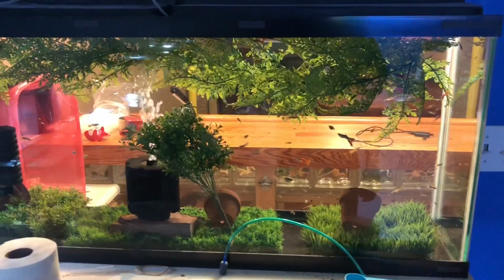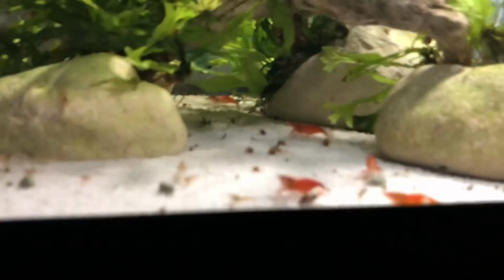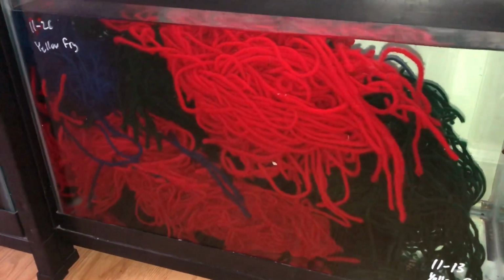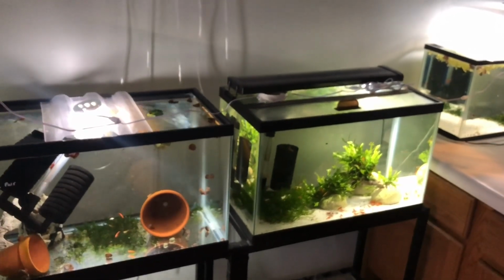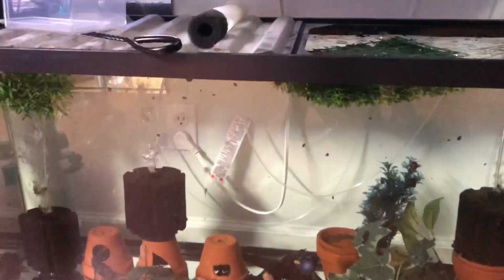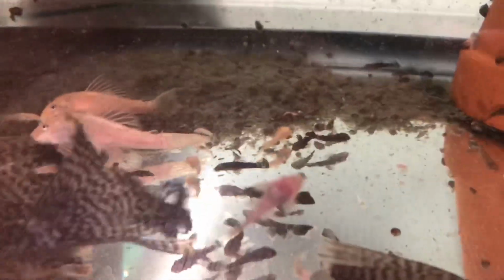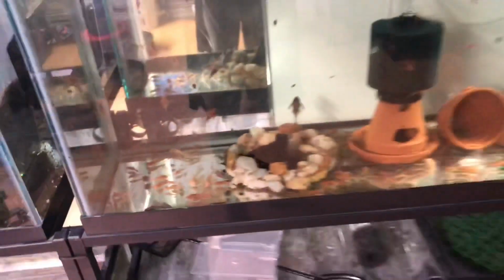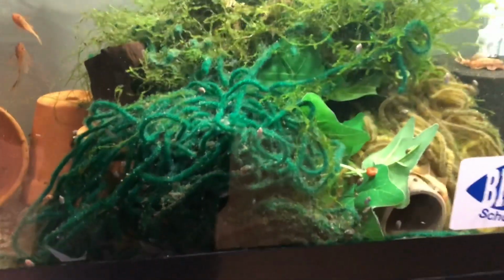FISH ROOM TOUR (November 2019)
Been a while since my last fish room tour. This a tour of my fish tanks set up since I've moved the tanks and sold the old fish rack.

Products:
Guppy Flake Food
Pleco Wafers
Acrylic Yarn
Sponge Filters
Wrought Iron Aquarium Stands